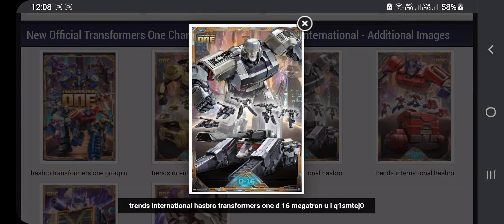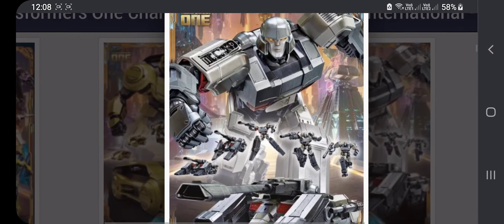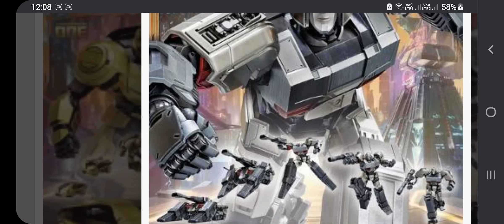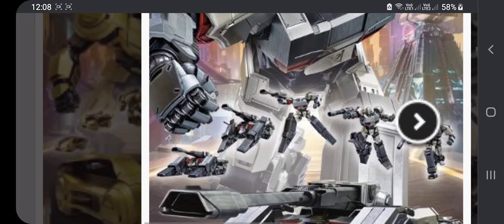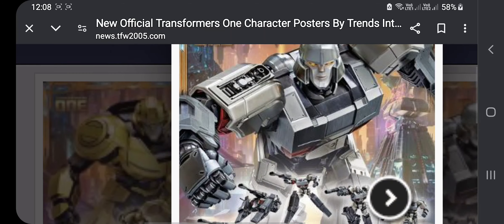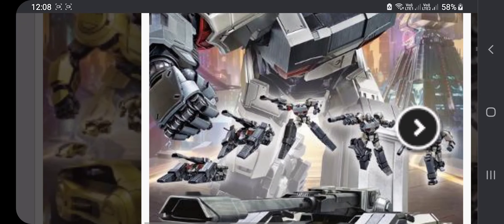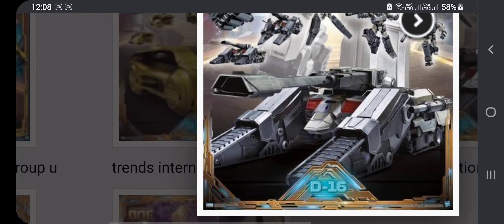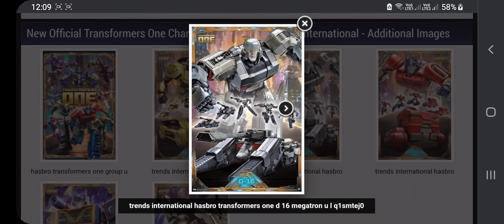24 August 2024